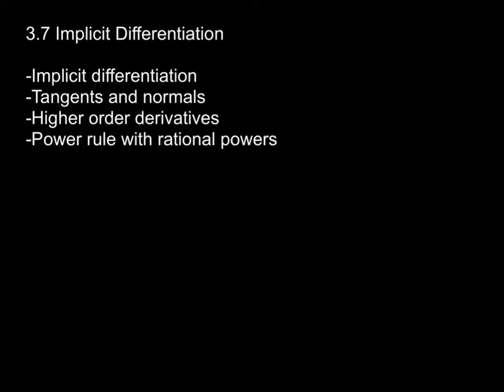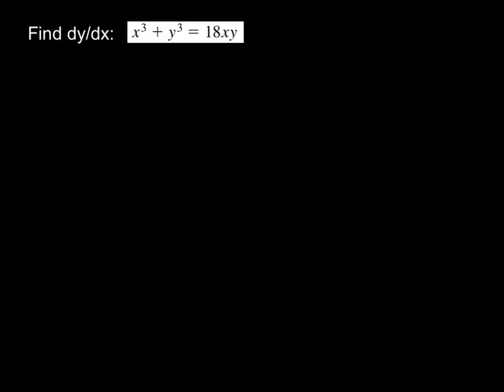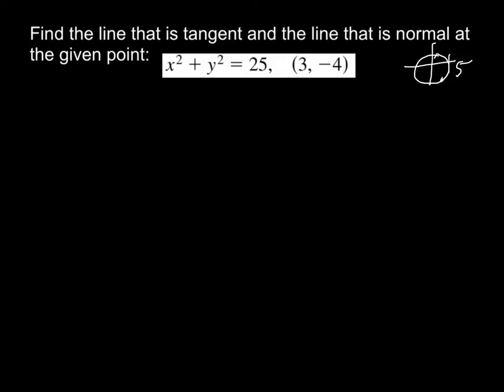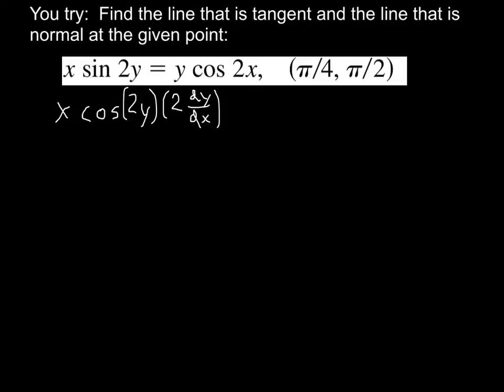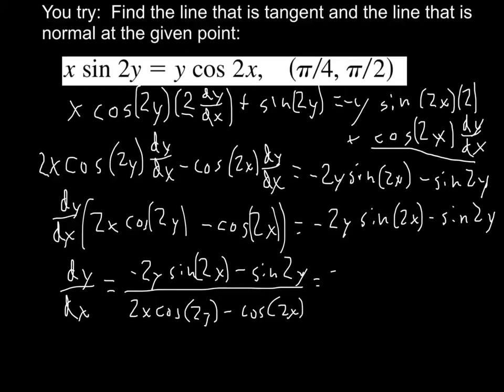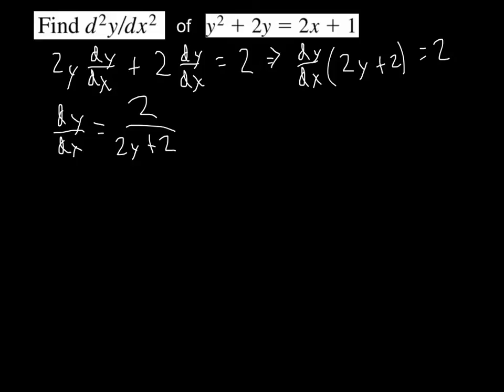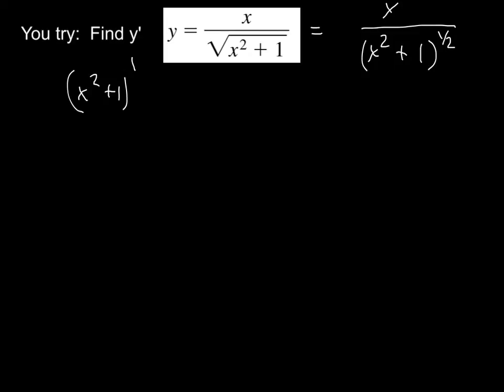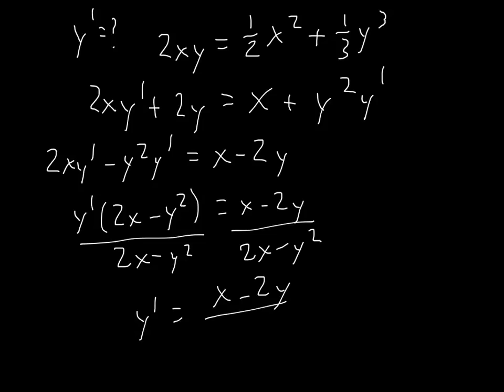3.7 Implicit Differentiation